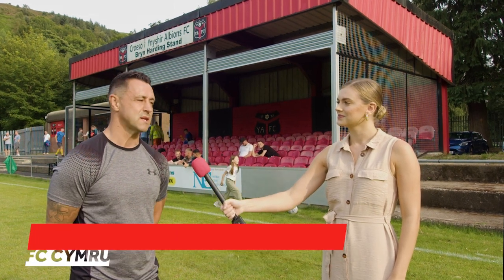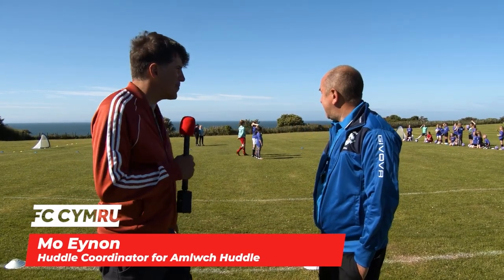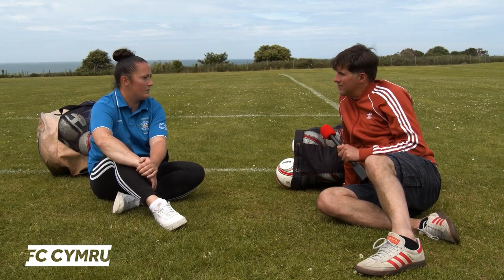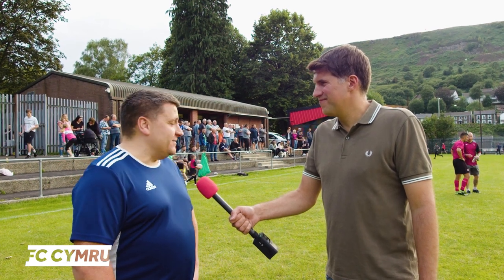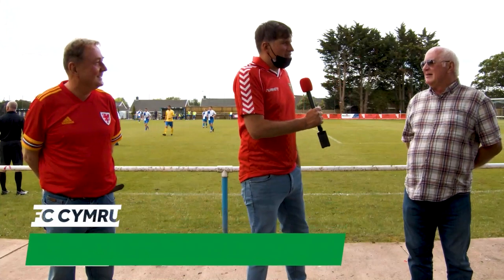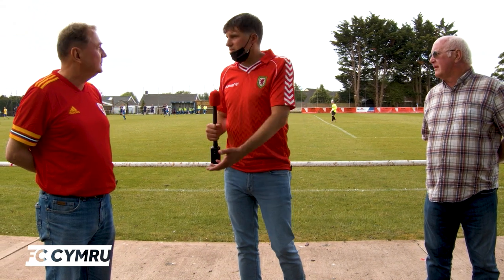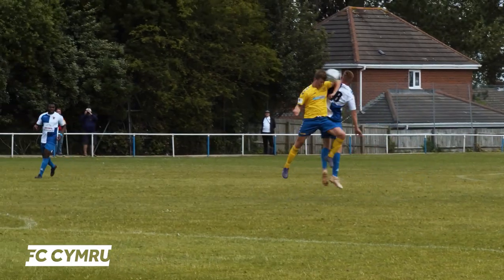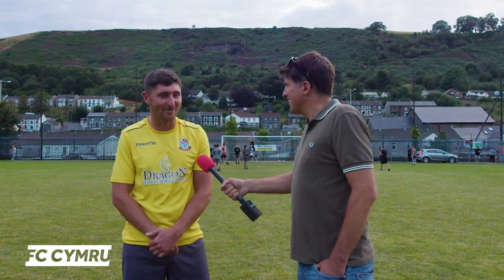FC Cymru is back for the new season! Feat: Ynyshir Albions, Amlwch Town & Chepstow Town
🙌 FC CYMRU IS BACK! 🙌

Bringing you wonderful stories from across the country. Find out what's been going on at Ynyshir Albions, Huddle at Amlwch Town and the return of fans at Chepstow Town.